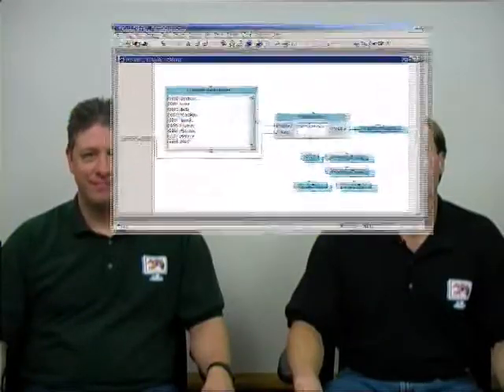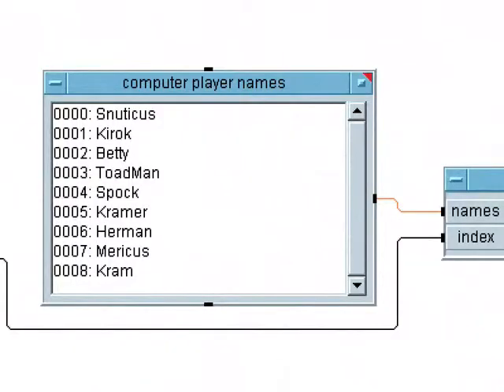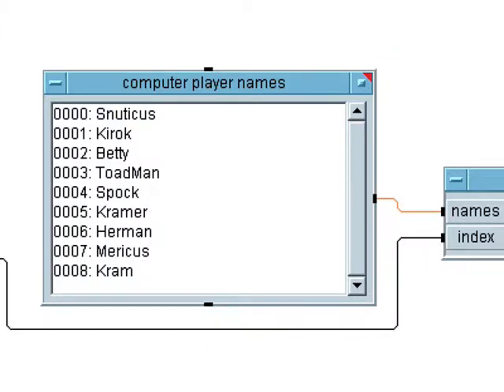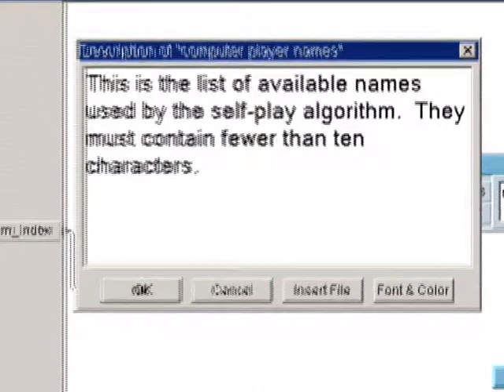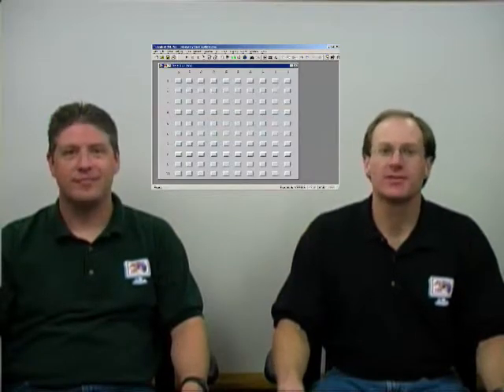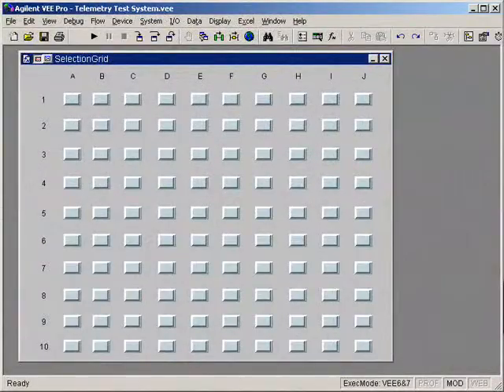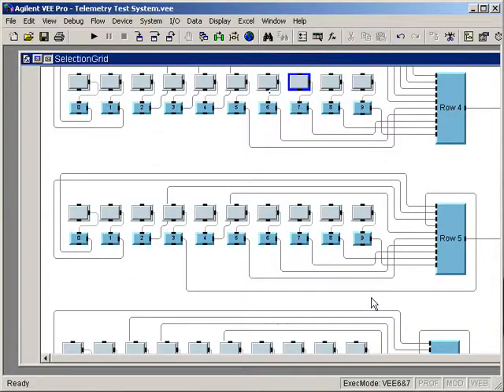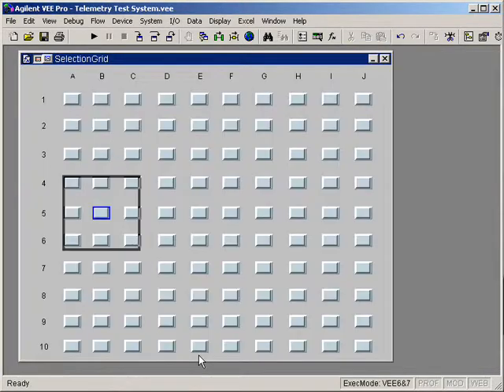Agilent VEE TV - Jeff & Doug discuss miscellaneous stuff